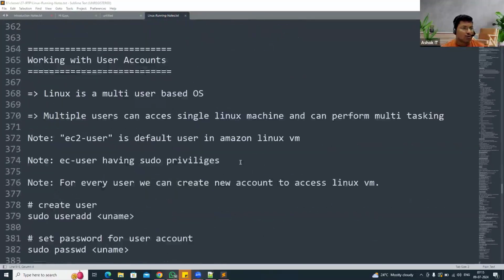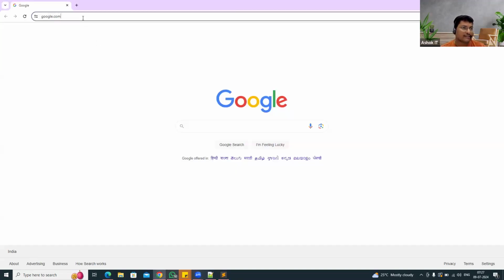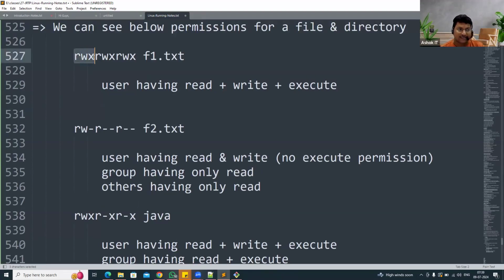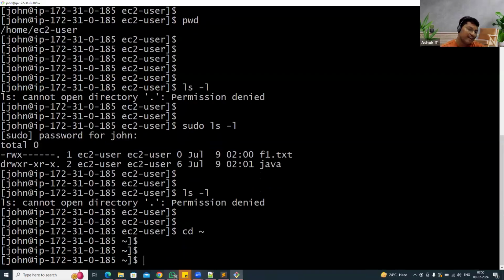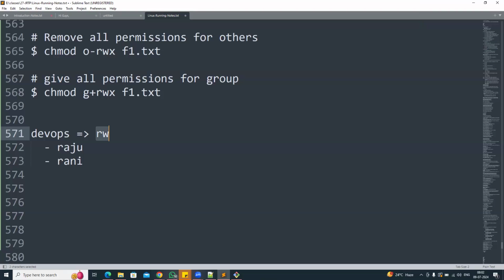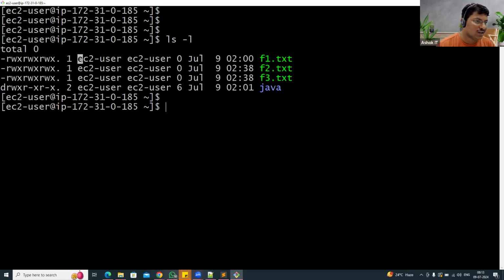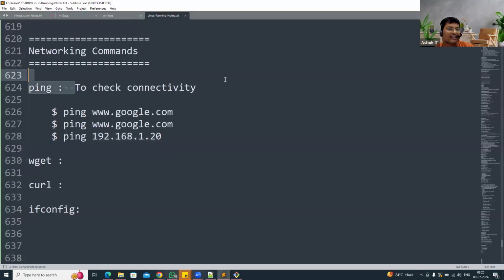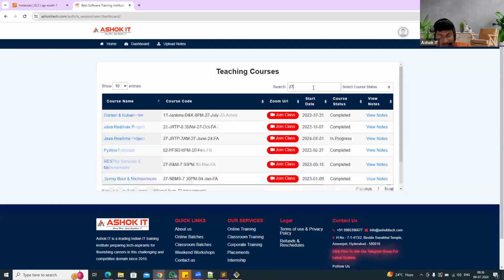10 27 Java Realtime Project 09 JULY 24